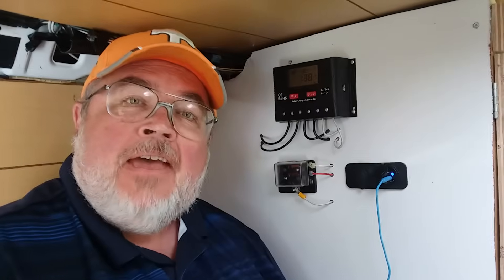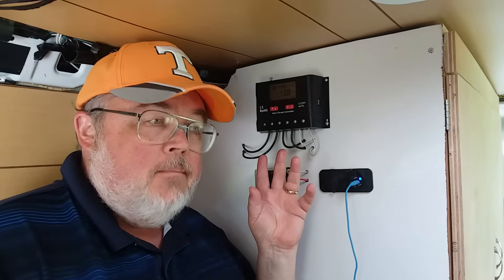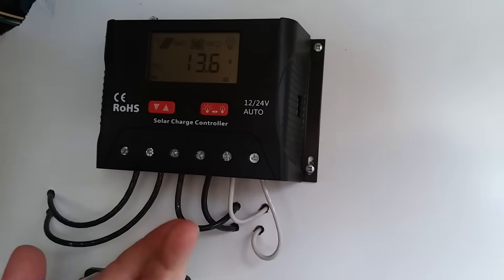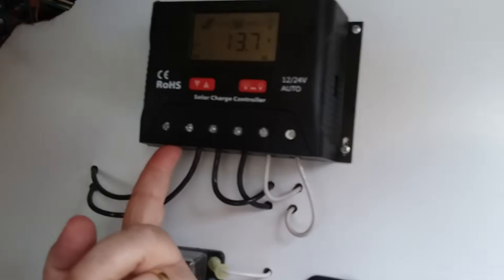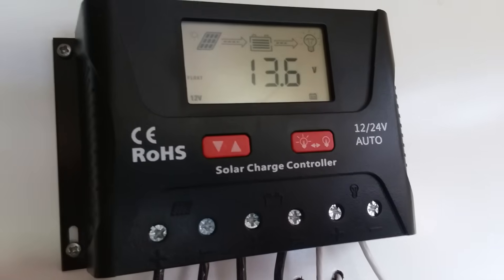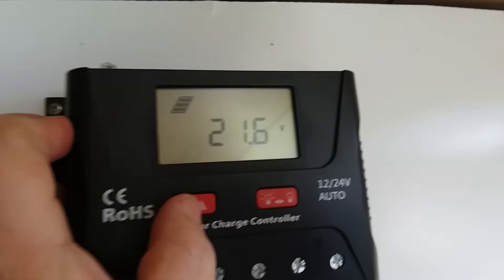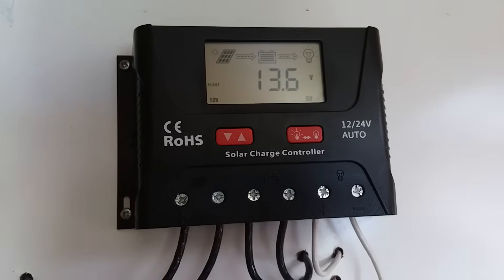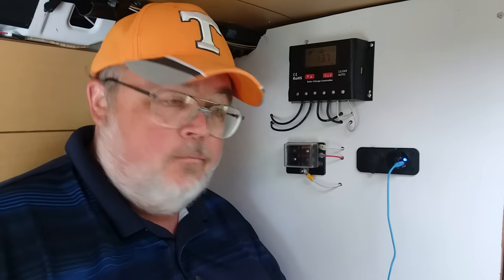What is a solar charge controller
People ask what a solar charge controllers is when they see the solar panels on the van. We use the Renogy 30 amp pwm charge controller that came with the kit. (Link below). This is our first custom van build. So, we're open to suggestions and questions on how to install solar in a van, or about the pwm solar controller. We've had the camper van for three years and love it. Solar just makes it better and getting the right solar charger is crucial.
Renogy Solar Panel

Gayle Crabtree
448 Cummings St. Box 173